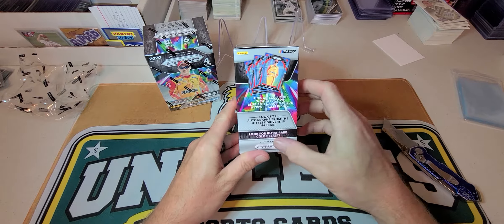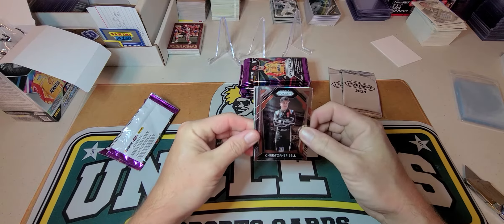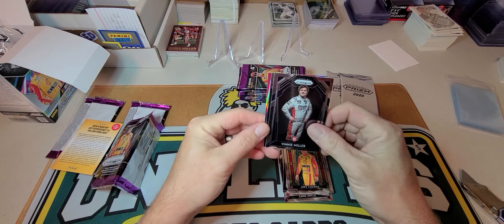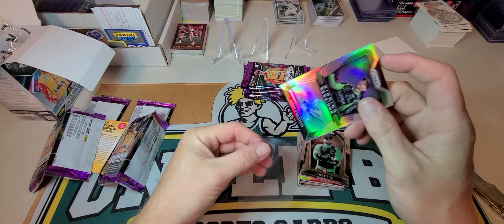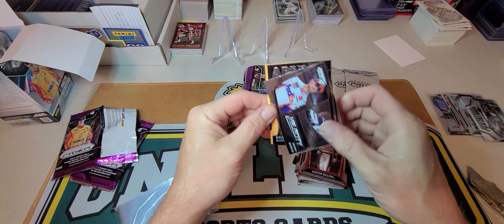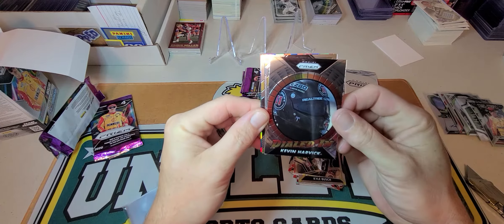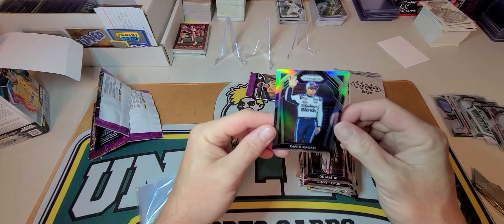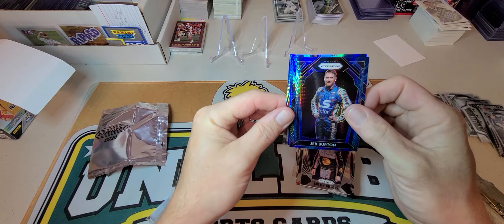2020 NASCAR Prizm blaster boxes x2 1 hit and a ssp of a legend.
Nascar pack openings new 2020 prizm